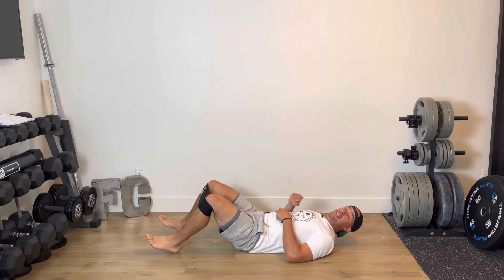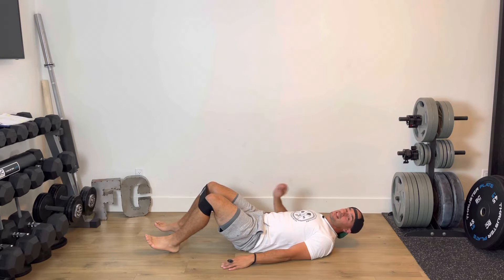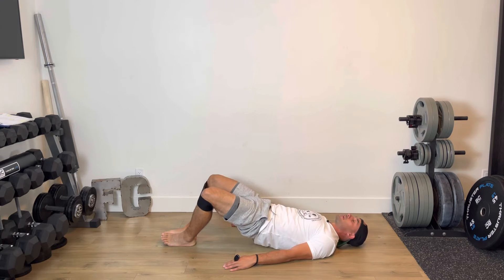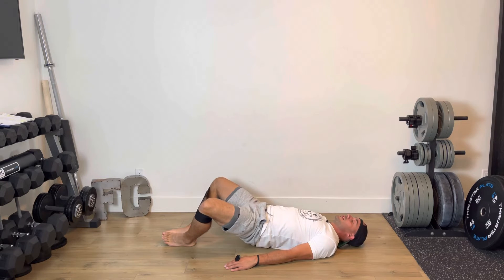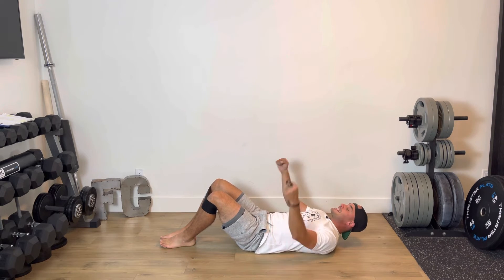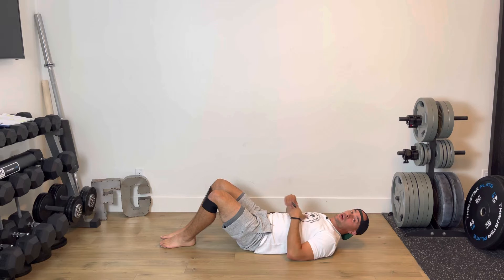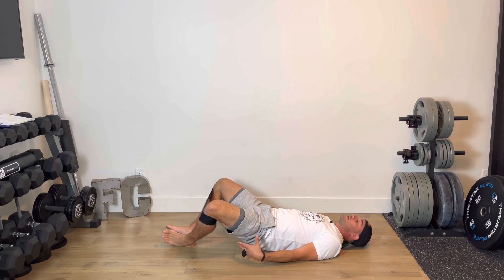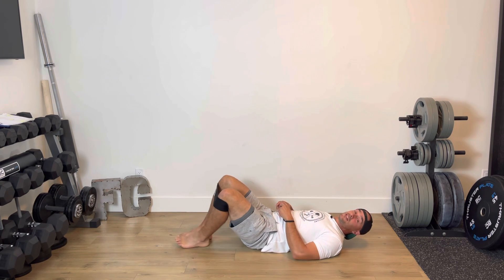Bridged Miniband Abductions